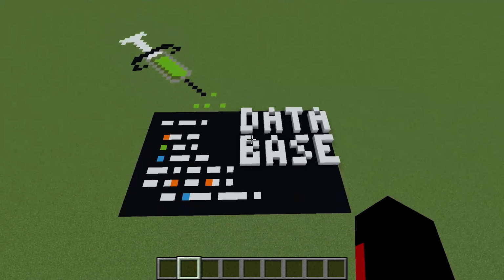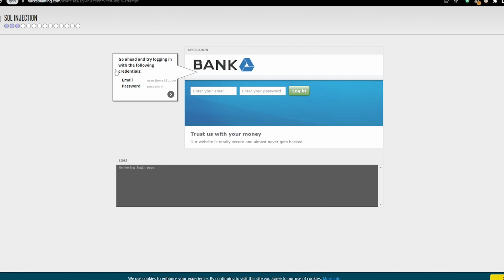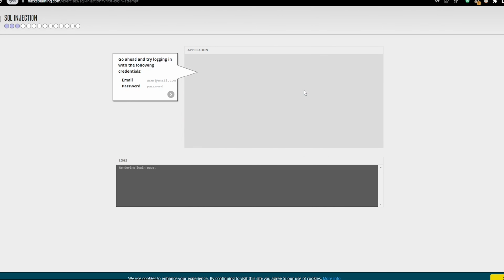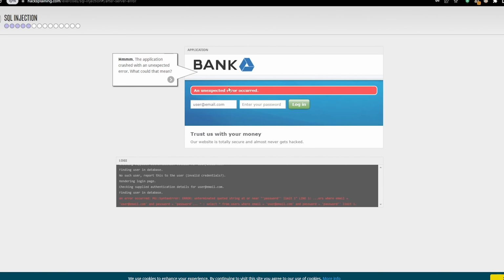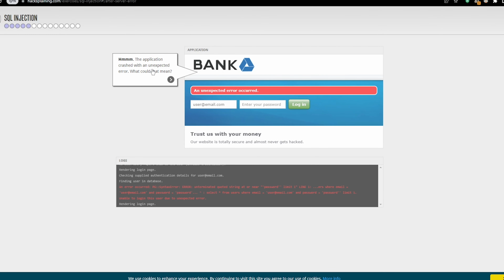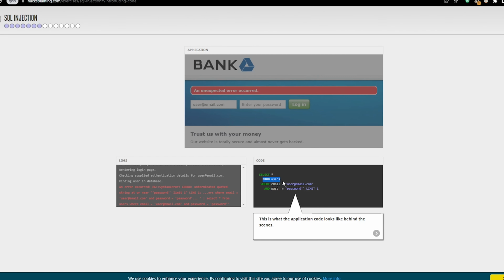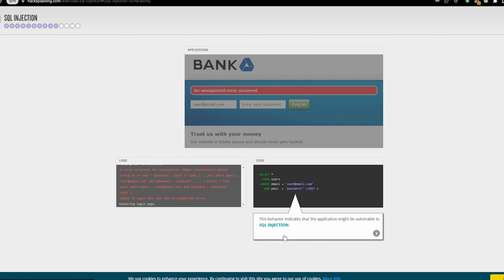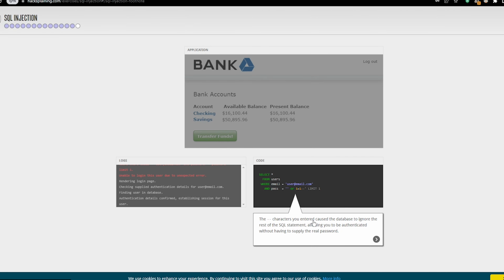HOW TO DO A SQL INJECTION ? | What is a SQL injection ?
Hi my name is BIOS, today we are going to talk about SQL injection. We are going to learn how to do a basic SQL injection.

 • DWIG - Orange Eve...

Chapters:

0:00 Intro
0:24 What is a SQL injection ?
1:46 Learn SQL injection
6:25 Outro